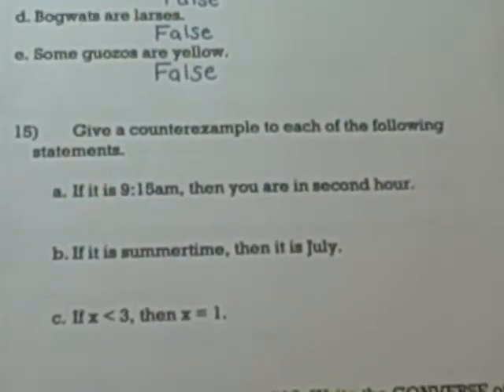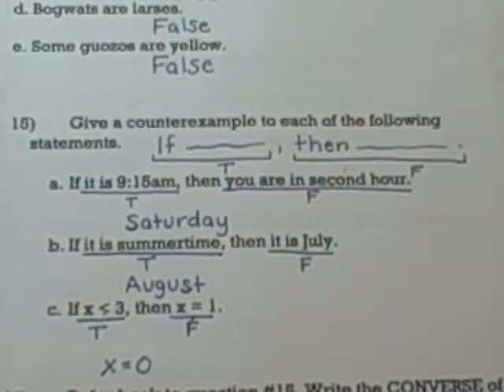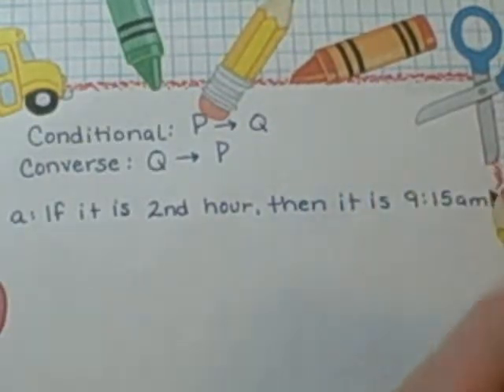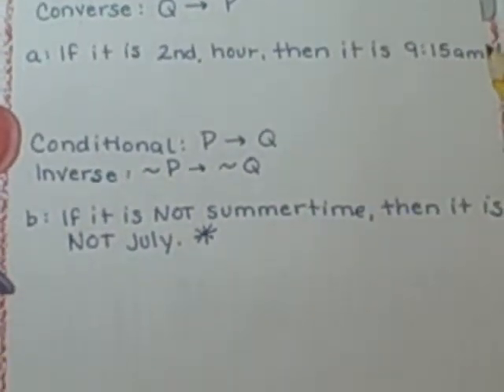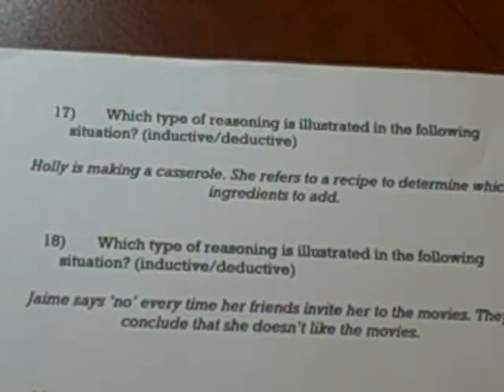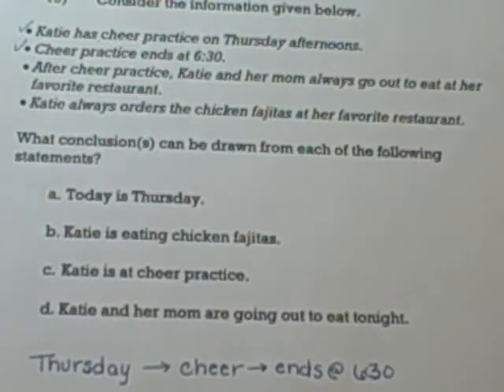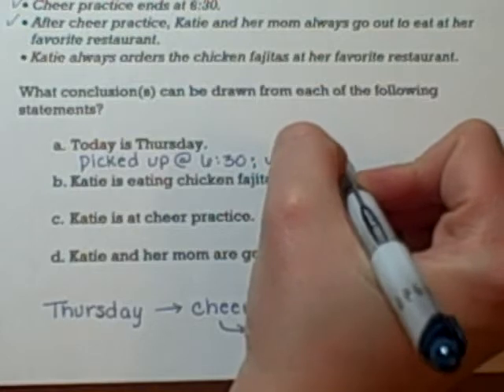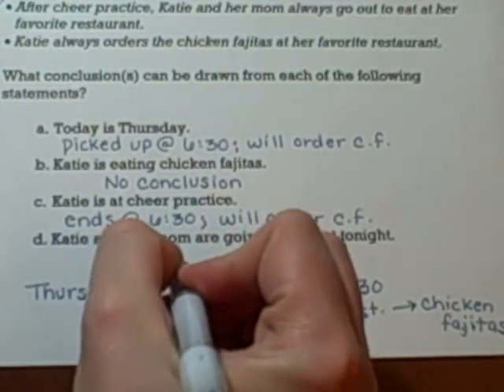GeomC Sem1 Exam Review: Q's 14-19